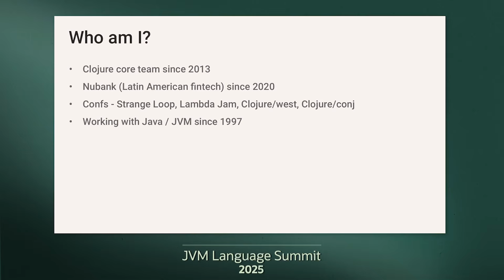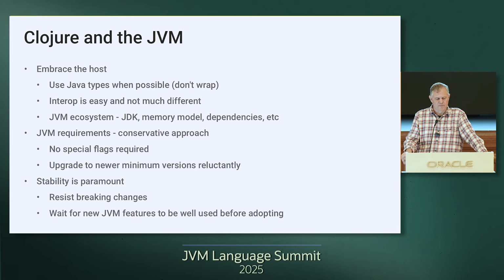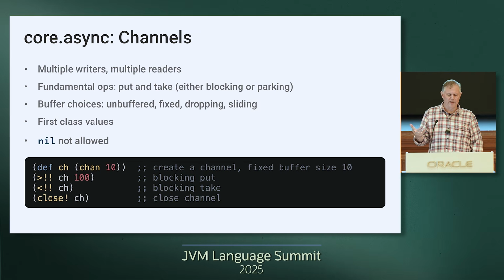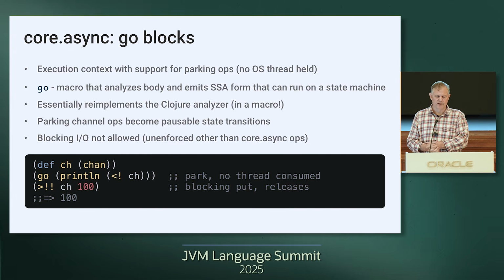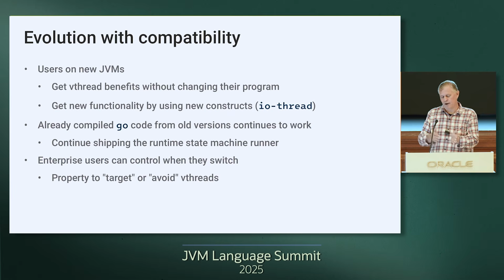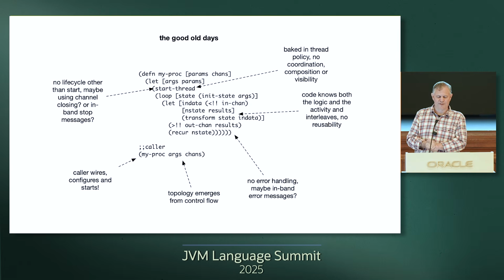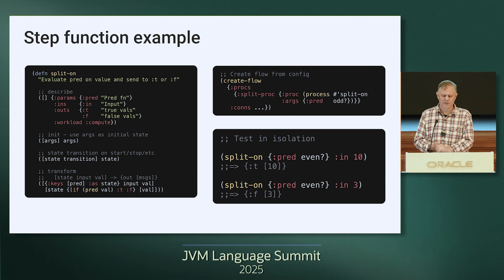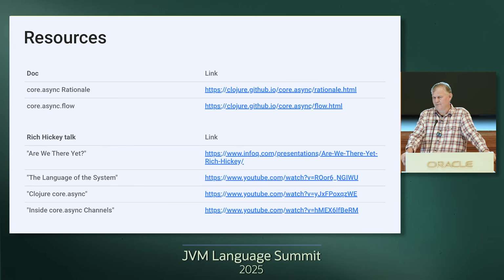Evolving Clojure with Virtual Threads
Clojure’s core.async library brought Go-style CSP concurrency to both the JVM (and JS!) by transforming code into state machines via the `go` macro, allowing process pausing at channel operations like  ⟨!, ⟩!, and alt! (as an expression, not a statement, as in Go). This transformation enabled asynchronous workflows and "select" without a central coordinator, but came at the cost of maintaining two complex and evolving versions of the Clojure analyzer.

With the arrival of Java virtual threads, a new implementation of core.async is emerging-—one that retains the same semantics and API but leverages virtual threads to implement process supsension. This talk will explore the design choices behind supporting both implementations, and how we preserved backward compatibility. Introducing virtual threads also provided an opportunity to better diﬀerentiate semantic workload categories (compute, I/O, mixed).

The new core.async.flow framework leverages all of the flexibility above to provide process execution on top of pure functions of immutable message data. Flow runs these functions in process execution nodes, on workload-appropriate threads, and provides topology, lifecycle, communication, monitoring, and error handling support.

Presented by Alex Miller (Clojure Core Team / NuBank) during the 2025 JVM Language Summit (CA, August 2025).